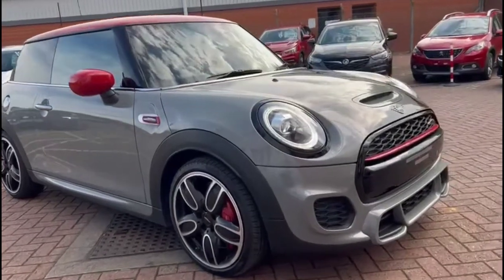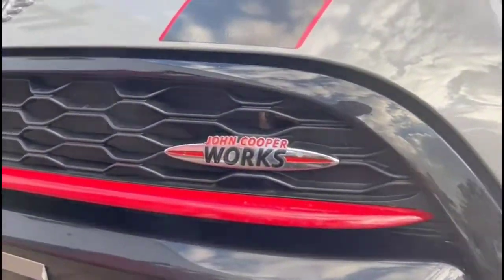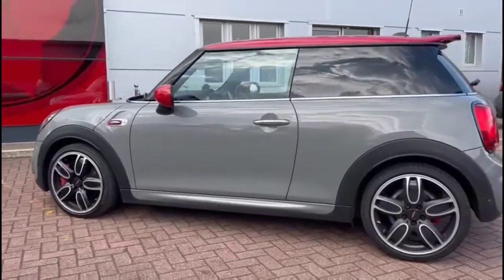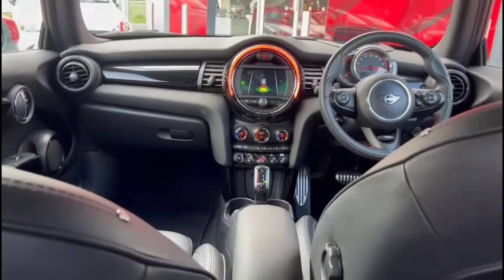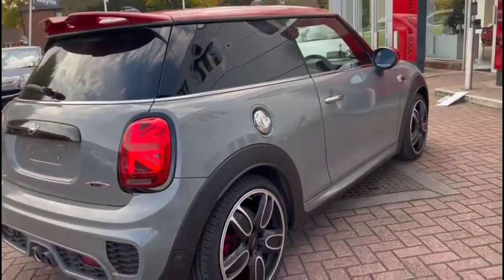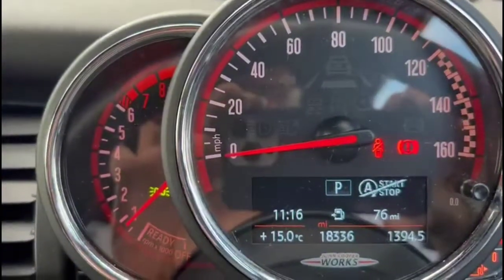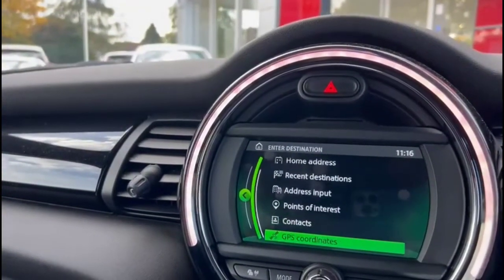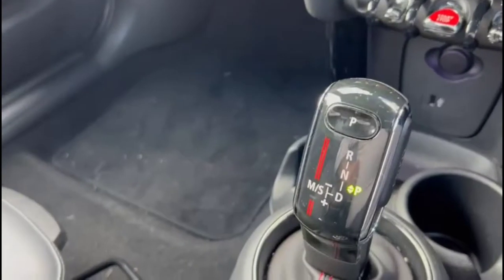Mini 2.0 John Cooper Works II 3dr Auto [8 Speed] 2019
Mini 2.0 John Cooper Works II 3dr Auto [8 Speed] available at Baylis Worcester